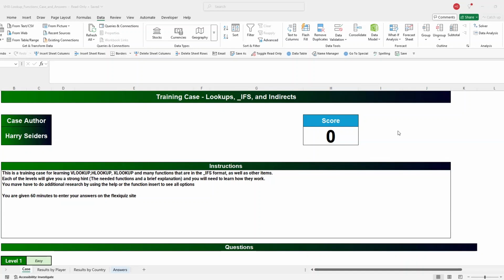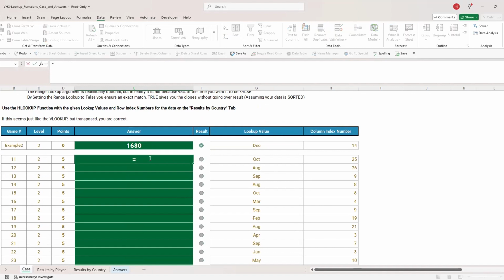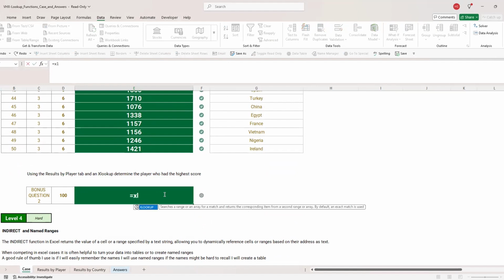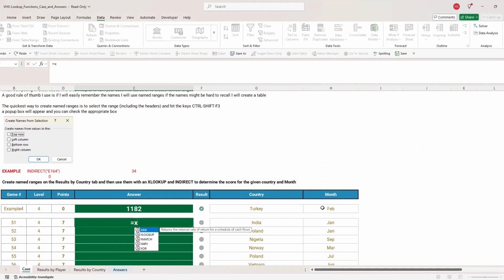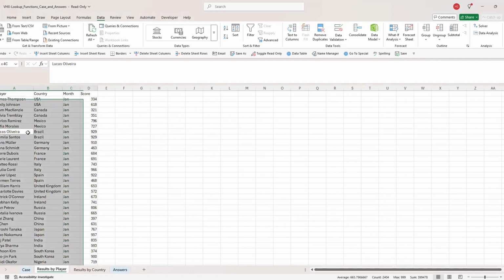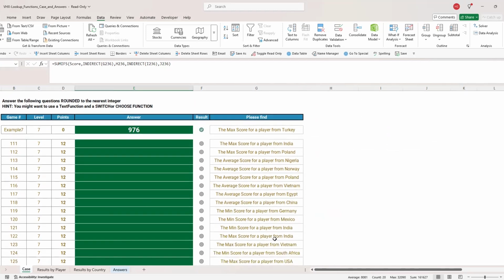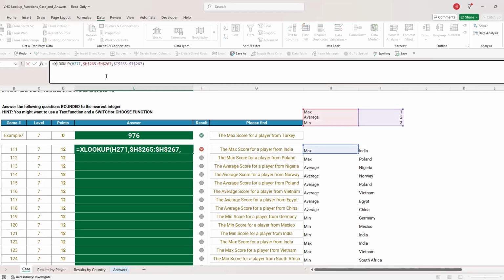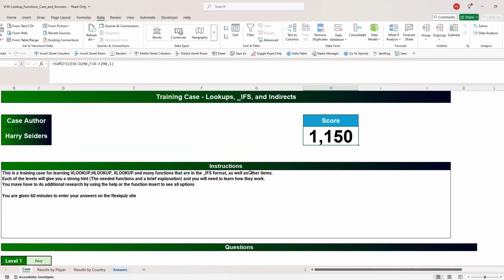VHX Lookups Training Case Solve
This video is how to solve the Excel Battle Training case VHX Lookups.
If you would like to try the case you can find it here for free